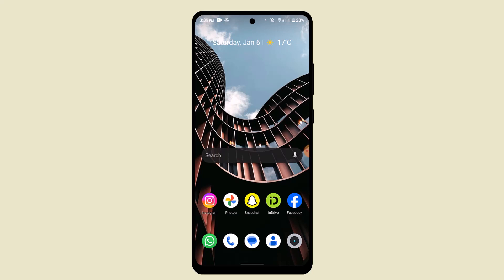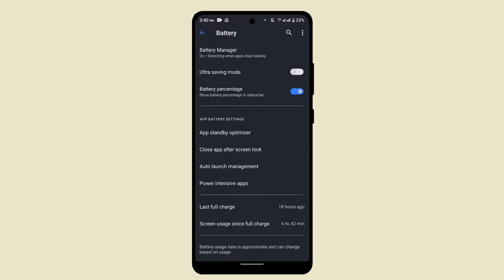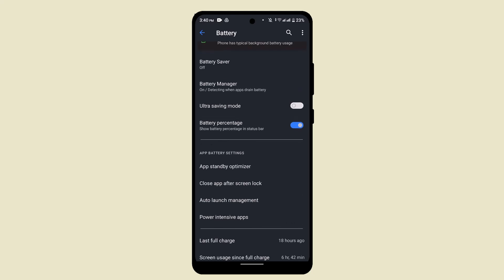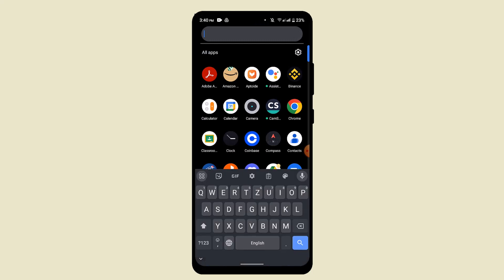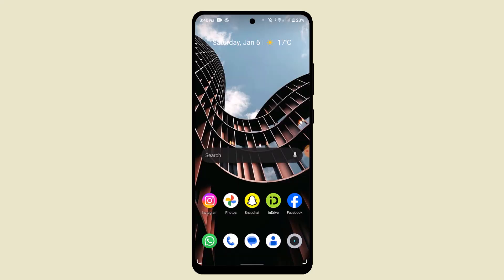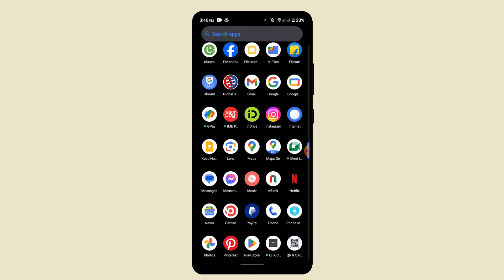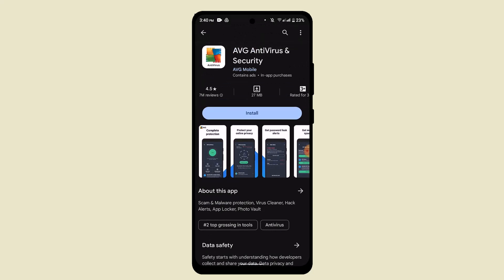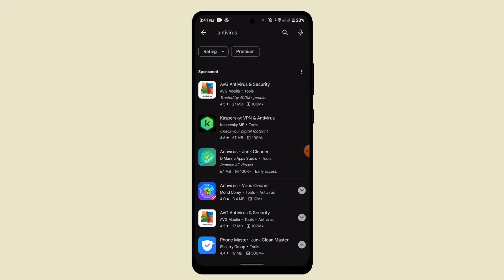How to Fix a Hacked Android Phone !! Fix Your Phone if it is Hacked - 2024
Want to know How To fix a hacked android phone but don't know how?
This quick video will guide you to Fix A Hacked Android Phone

So, in this few simple steps you can successfully Fix A Hacked Android Phone

Timestamps :
00: 00 Intro.
0:13 Fix Hacked Phone.
1:17 Outro.